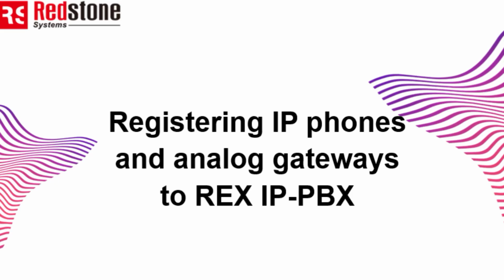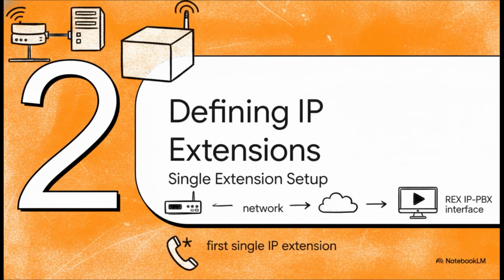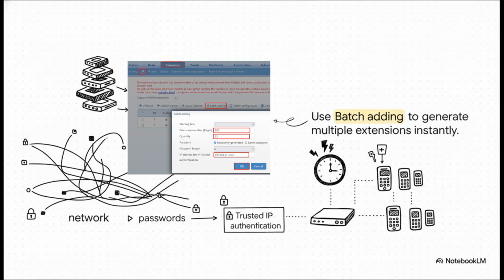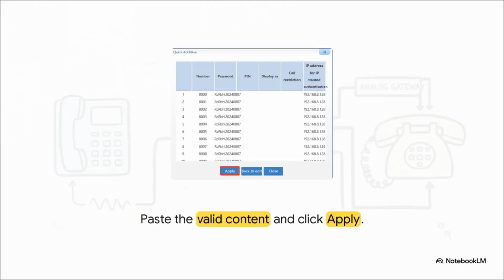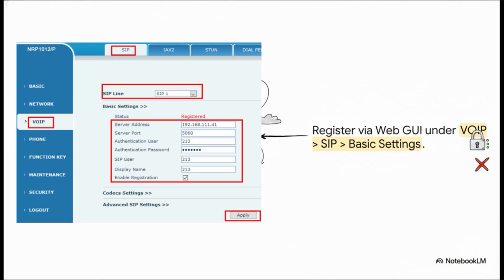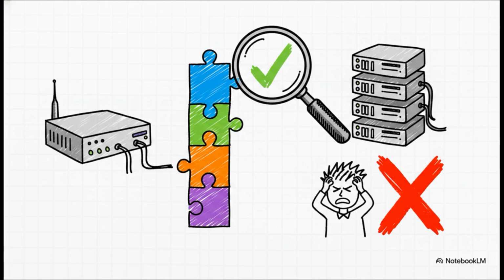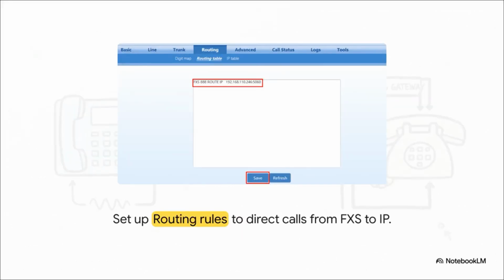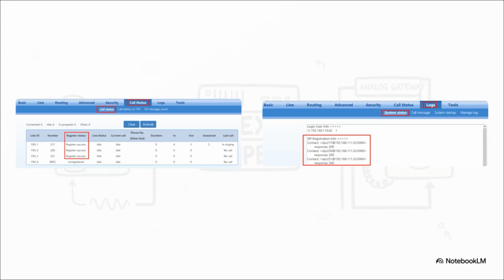Registering IP Phones and analog gateways to REX IP PBX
In this video, we’ll walk you through the complete process of registering IP phones and analog gateways (FXS/FXO) to your REX IPPBX system. Whether you’re setting up a small business VoIP network or expanding an existing PBX, this tutorial will help you get devices online and communicating in no time.